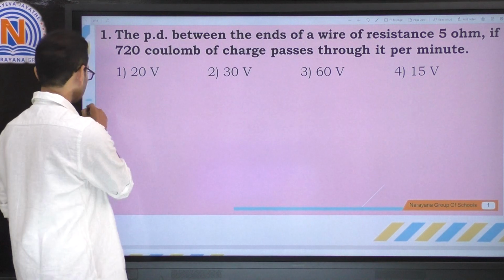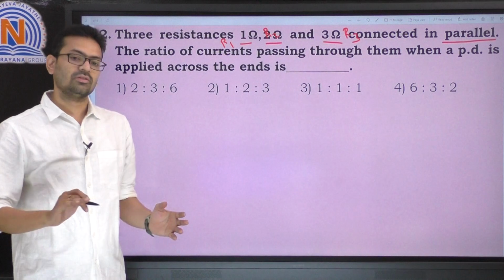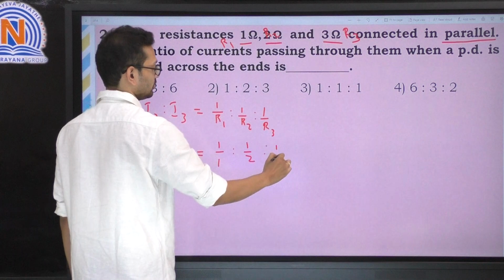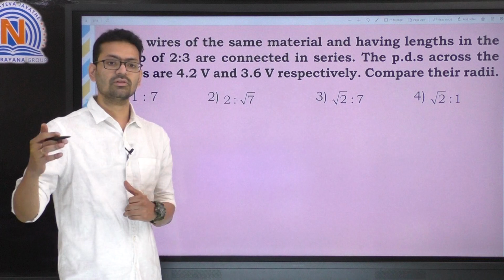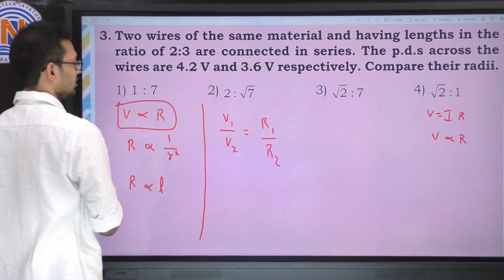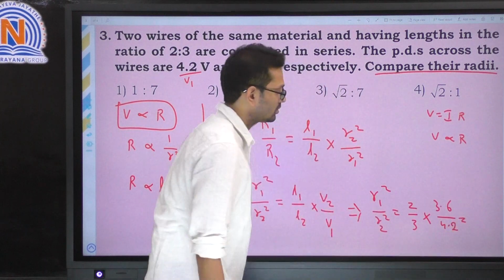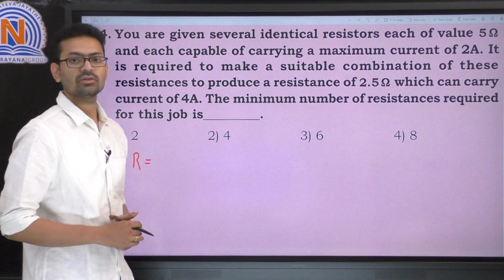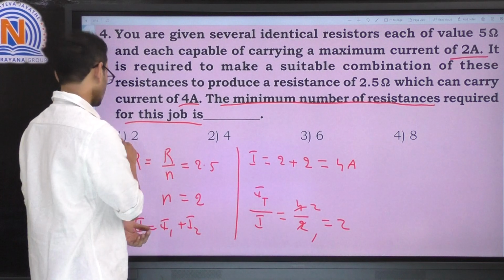class 10 assignment 9 physics olympiad